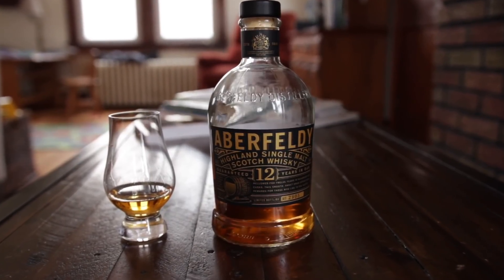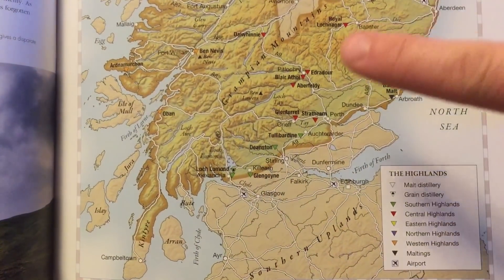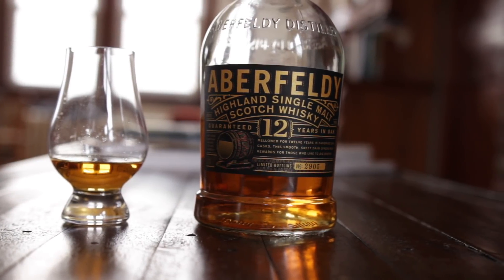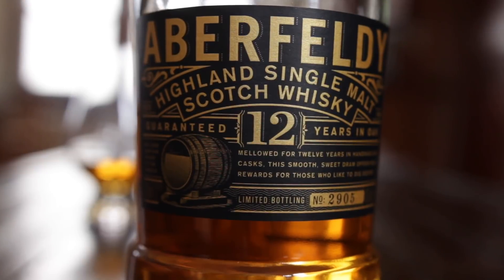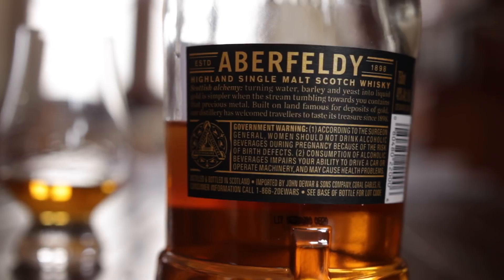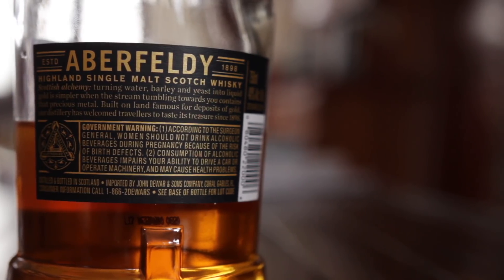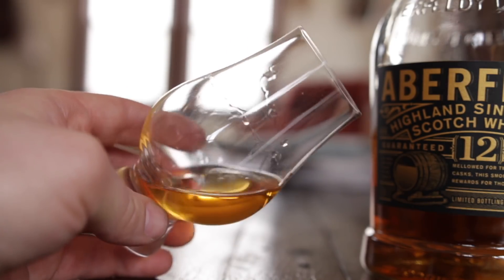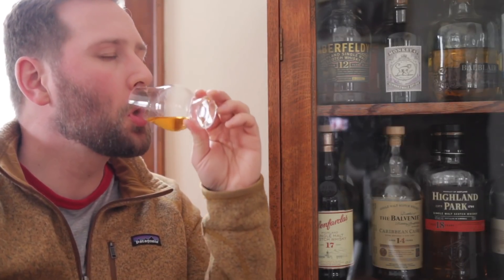The Aberfeldy 12 Year is a Solid Alternative at $35 - Single Malt Scotch Review by 555 Gear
Aberfeldy 12 Year is solid, affordable, interesting alternative to mainline single malt scotches from the Highlands and Speyside. Originally built as a distillery by Dewars for blends, this has been on the market since 1999. In this video I touch on the history of this dram and then give my tasting notes.

Nose: Peach and apple pie. Touch of honey. Fresh. Slight floral and beeswax notes. Modest.
Pallet: Initially enters quiet with a sightly oily or syrupy mouthfeel. But the oak quickly steps up. Peach and canned fruit sweetness is balanced with oak intensity with a touch of malt.
Finish: Wood spice, still sweet with touch of beeswax again. Slight burn better than average for a 12 year.
Overall: While not complex or very distinctive, Aberfeldy 12 is very solid and confident for an abv of 40%. Fresh fruits and a pleasing progression through the tasting make it a great daily driver especially for $35 USD, what I paid. Grade: B.